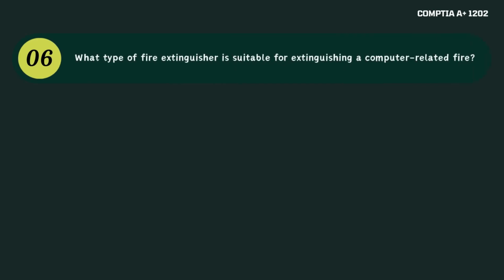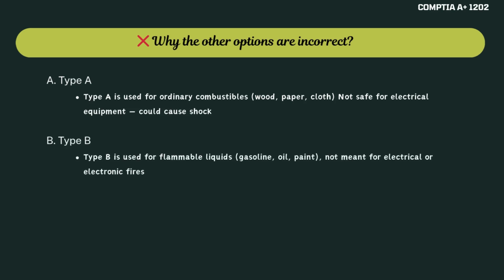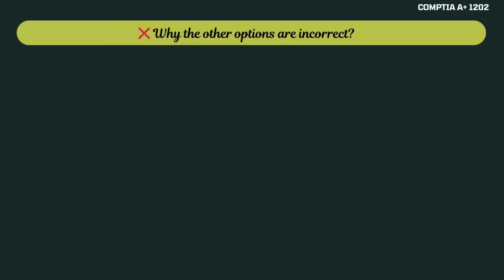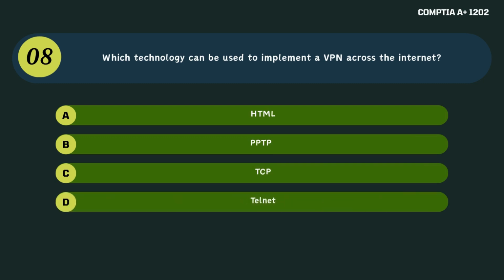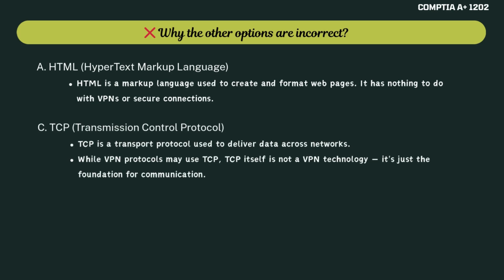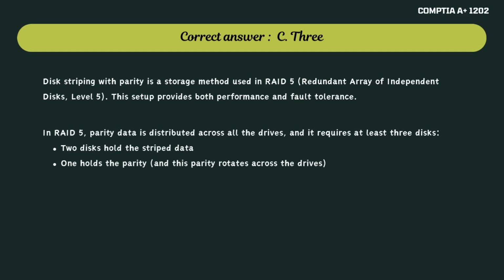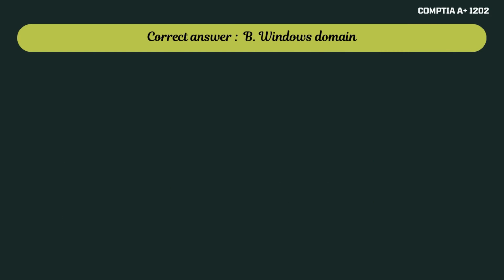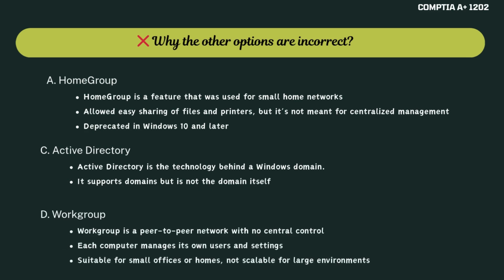CompTIA A+ Core 2/ 220-1202 – Security | Practice Questions 6-10 with Explanations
Welcome to our CompTIA A+ 220-1202 Security practice session!
In this video, we’ll go through 5 carefully selected practice questions focused on the Security domain of the CompTIA A+ Core 2 exam. Each question includes:

✅ A clear explanation of the correct answer
❌ A breakdown of why the other options are incorrect

Whether you're just starting your CompTIA A+ journey or reviewing for your upcoming exam, this video will help reinforce your knowledge and boost your confidence.